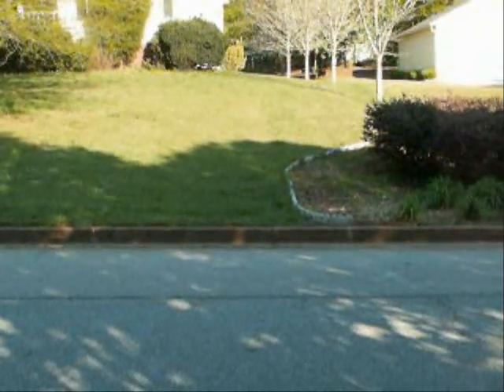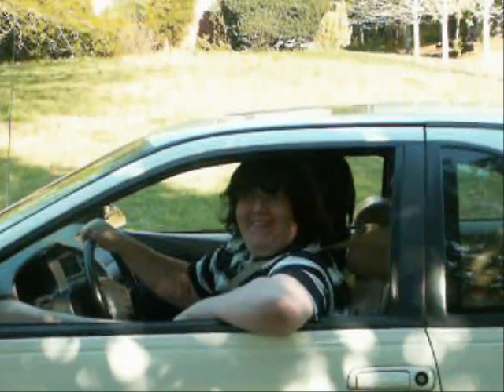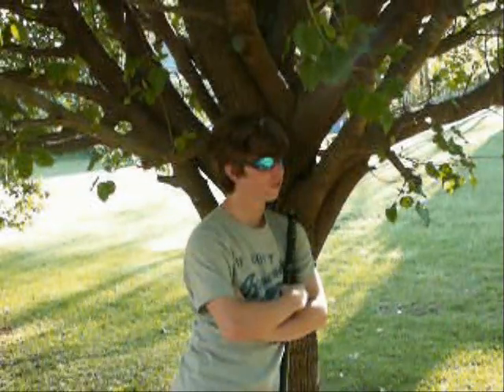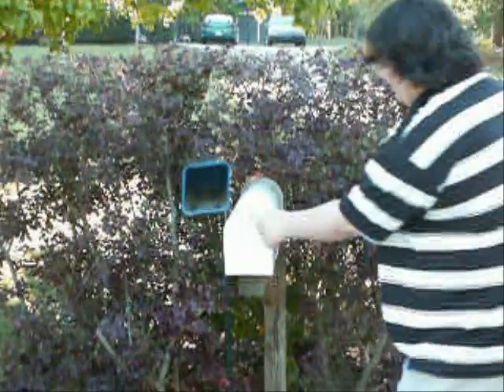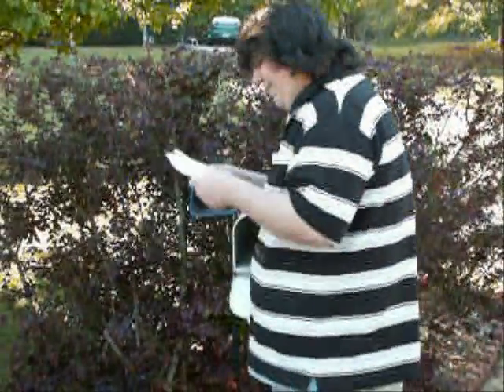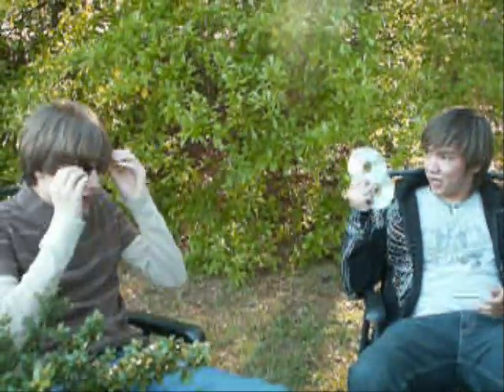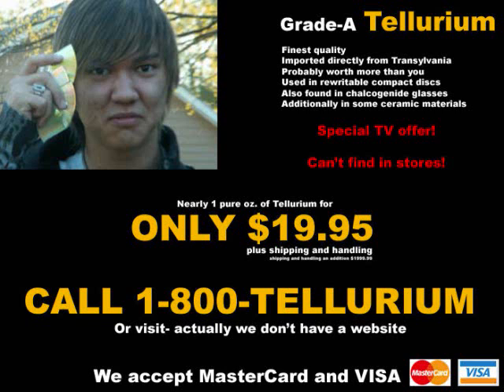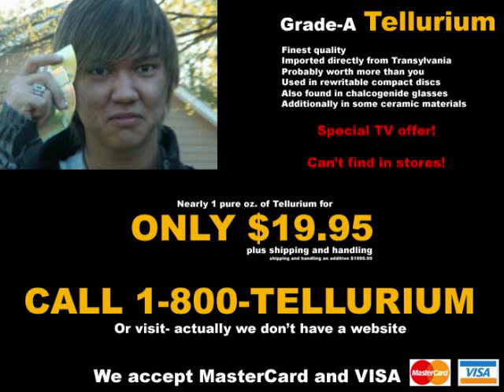Tellurium, Te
EXTREMELY (!!) informative infomercial on the amazing element Tellurium, Te.